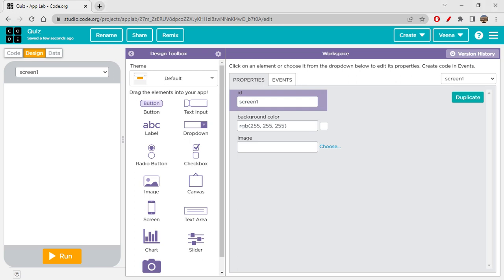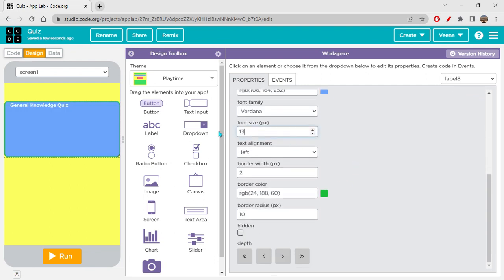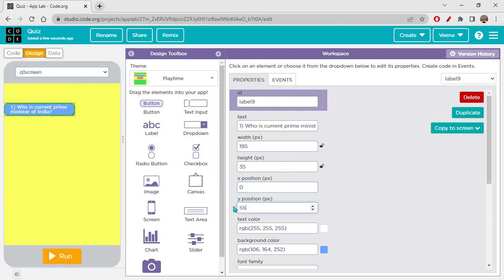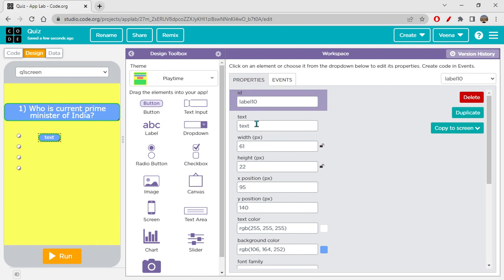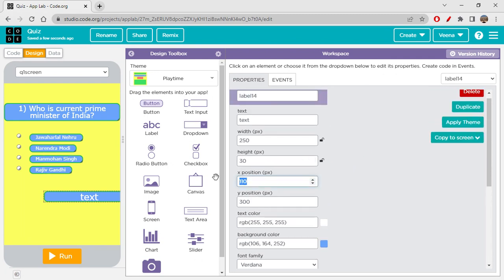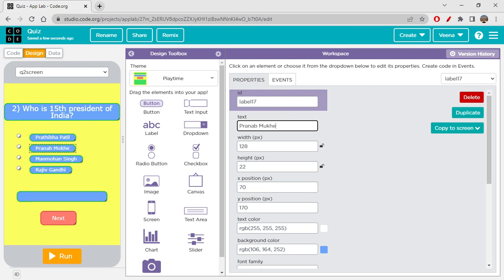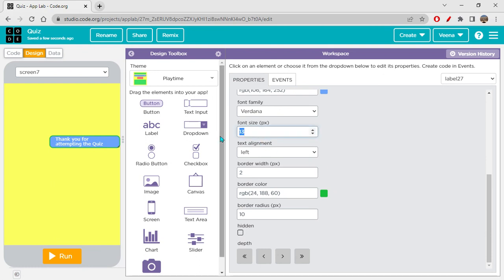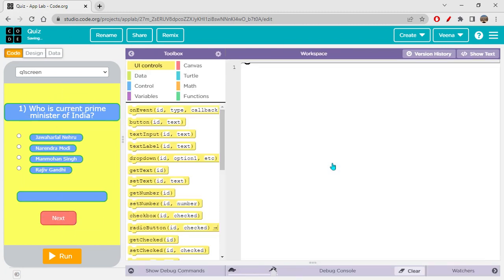Quiz App in applab of code.org - (Part -1)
Hi folx,
You will be learning about creating an app in applab. We are creating a Quiz App to help you understand radio buttons and multi screen app creation. Enjoy learning and Happy Coding!

CodeStudio link of Quiz app shown in the video:
please click on the link, then click on view code button on top right corner and remix the project to start using the app and to customize it according to your wish.